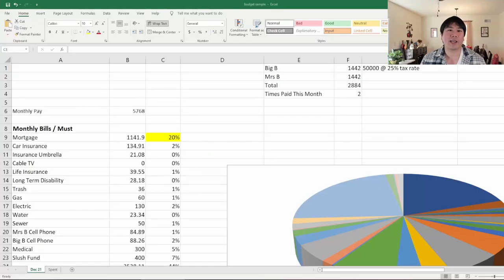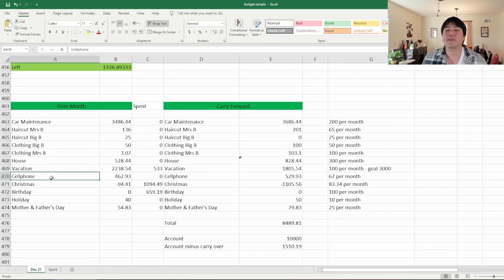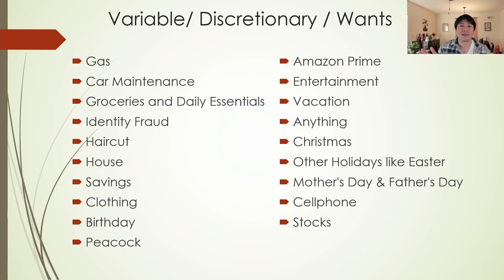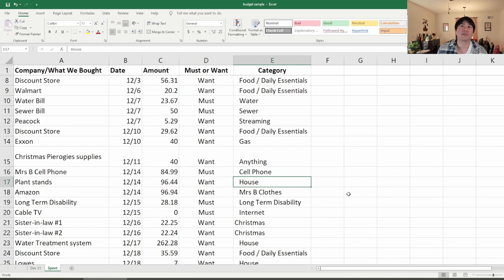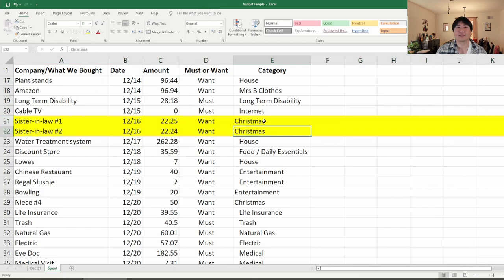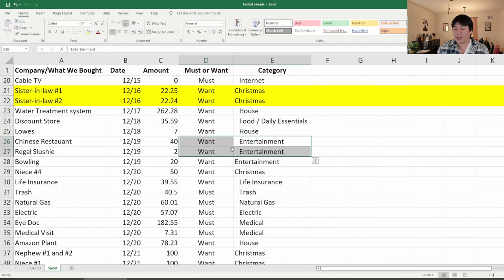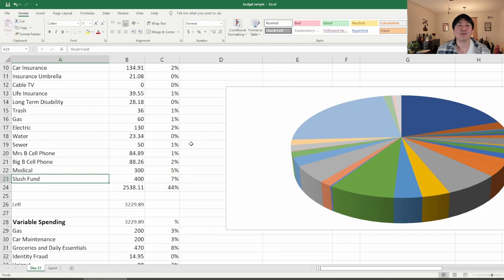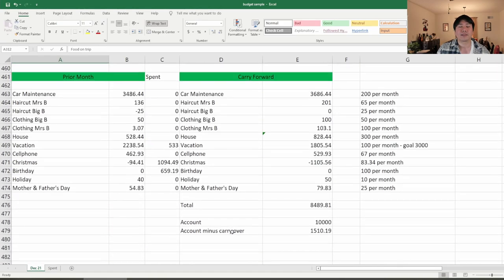How to Make a Budget! Step 2 - Categorizing What You Spend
This is Step 2 in the "How to Make a Budget Series."

In this video, I show you what my budget looks like. I then go over my spending for the month of December. Finally I go over the different categories I use to classify my spending.